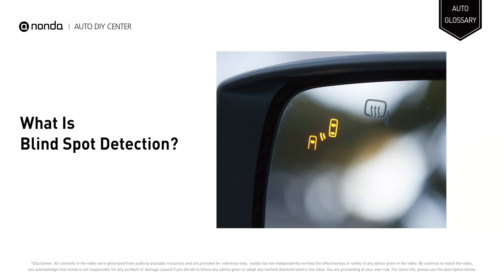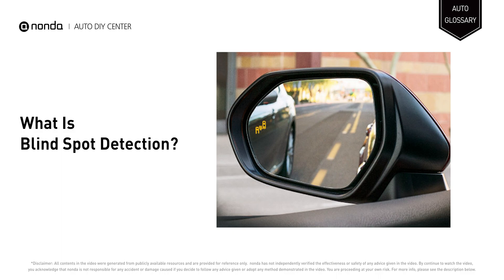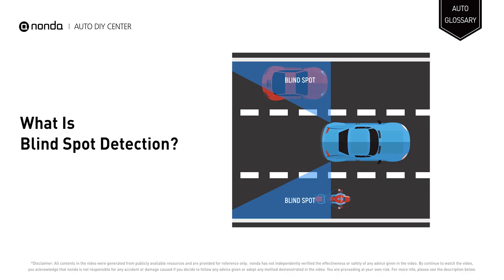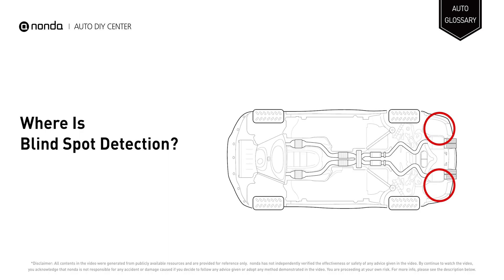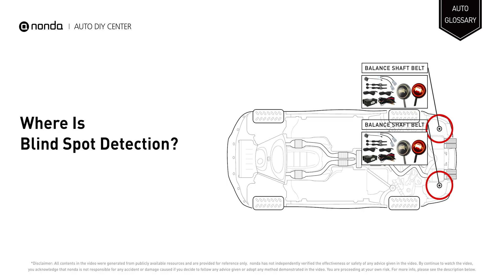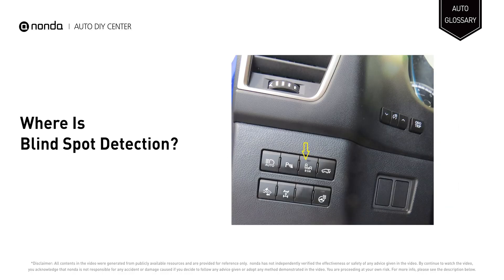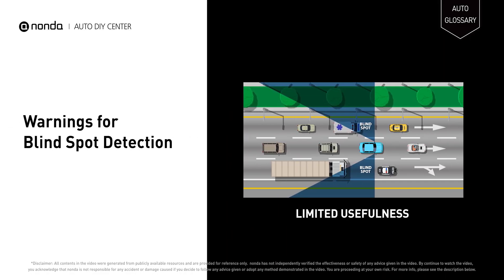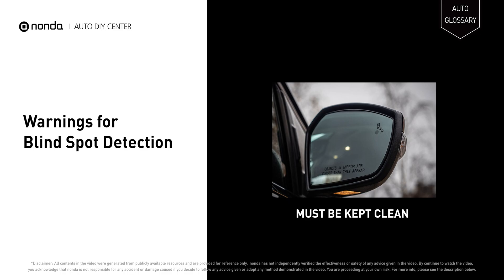Blind Spot Detection Explained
Blind spot detection is an alert system that warns the driver when another vehicle or pedestrian may be in the path of the driver's blind spot.

Warnings for Blind Spot Detection
LIMITED USEFULNESS
MUST BE KEPT CLEAN